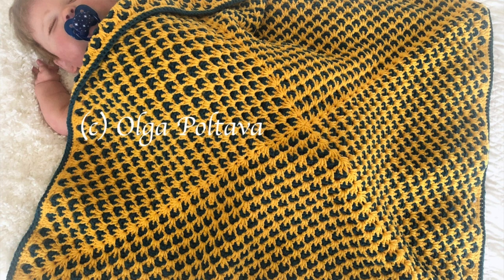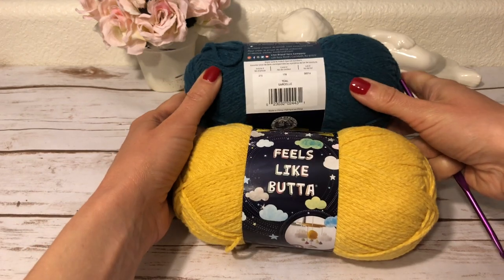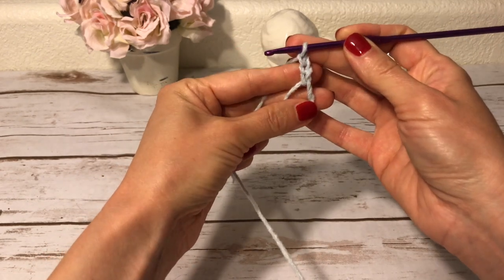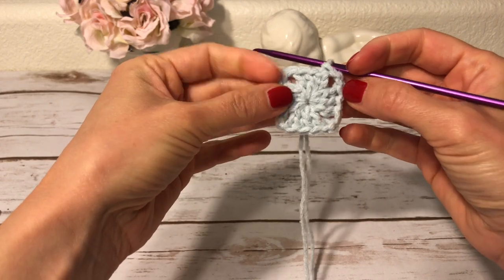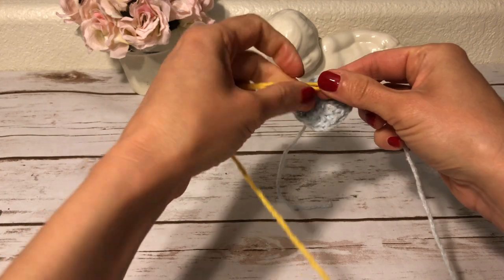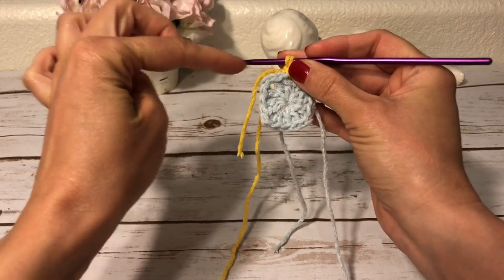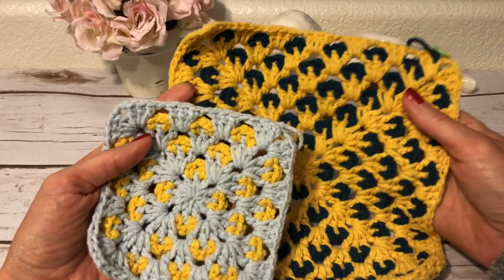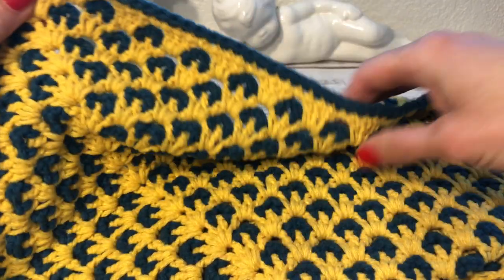How to Crochet Two Color Granny Square for a Baby Blanket, Afghan, Pillow, Crochet Video Tutorial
In this video I would like to show you how to crochet a beautiful, two-color granny square that can be used to make a baby blanket, full size afghan, cushion cover, etc. I made a baby blanket.
This pattern looks the best when worked in two contrasting colors (something light, and something dark). But for the purpose of the tutorial I use two light color yarns because crochet stitches are difficult to see on dark yarn.

Materials for the baby blanket:
Feels Like Butta yarn by Lion Brand (100% polyester, category 4), 5 skeins (3 in color yellow and two in color teal). (500 grams in total)
Hooks sizes F (3.75 mm)
Finished size: 30 by 30 inches

The written patten is available
on Etsy

or by buying me a cup of coffee or a skein of yarn